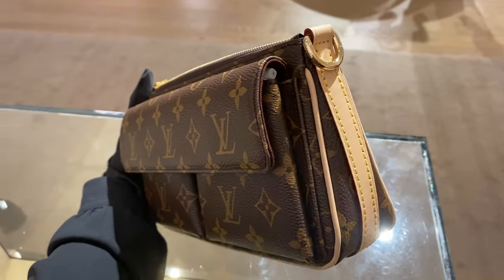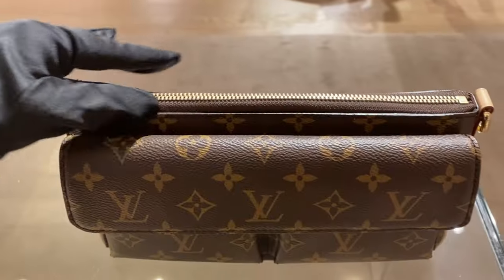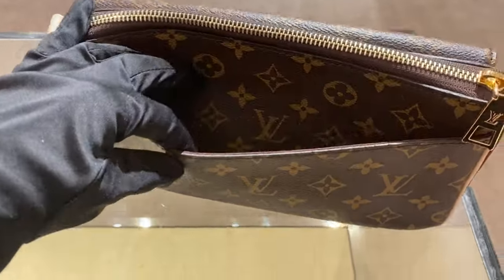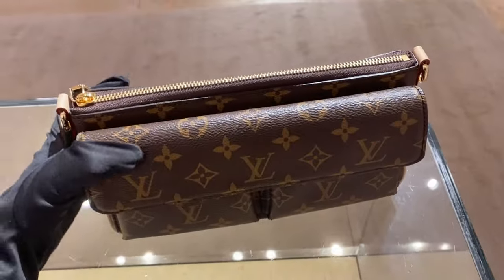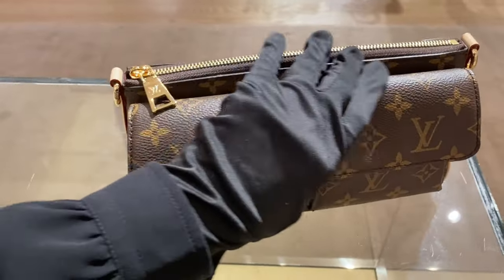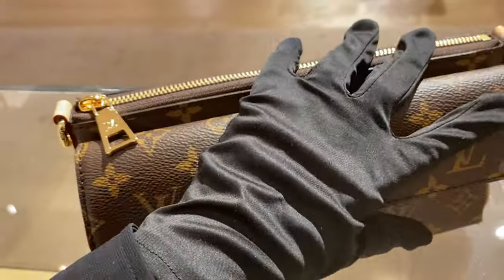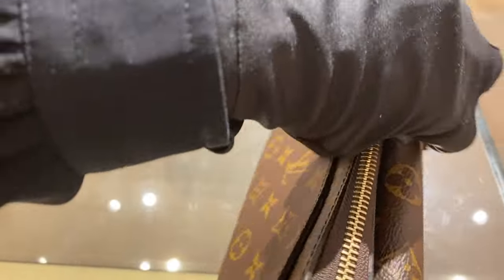WHY THIS BAG MAY NOT BE WORTH IT | LV VIVACITE BAG REVIEW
This new monogram bag has now launched. I often compare it with Ivy Wallet on Chain but is it really worth it?
Let me know how you feel about it!

Hope you find this helpful if you consider buying it.